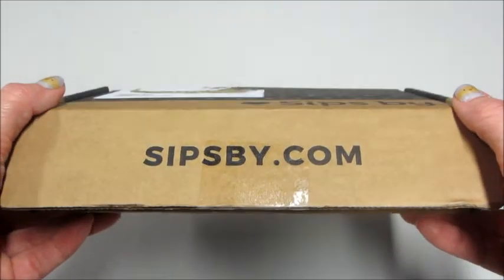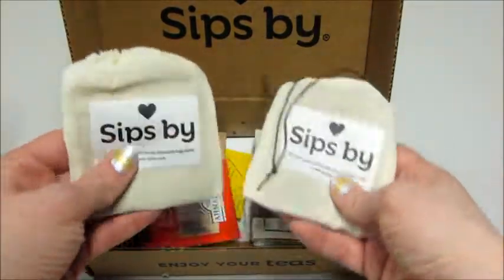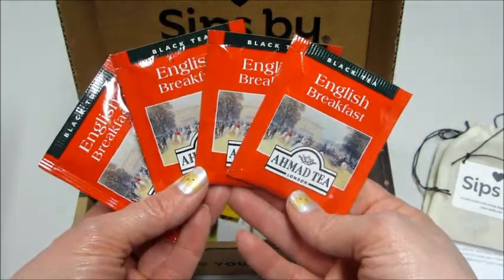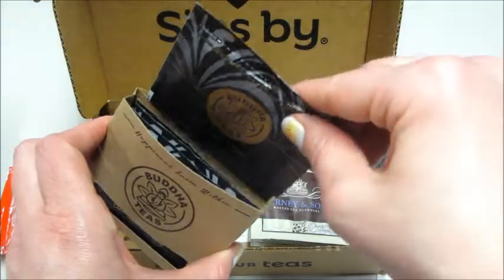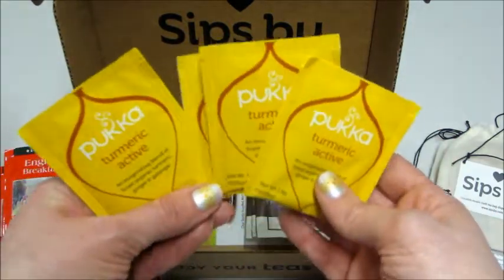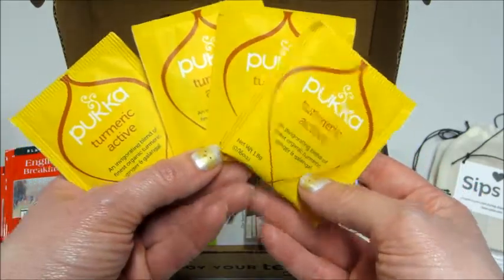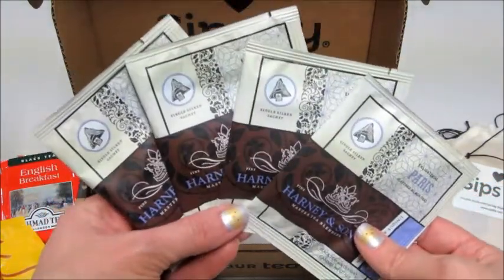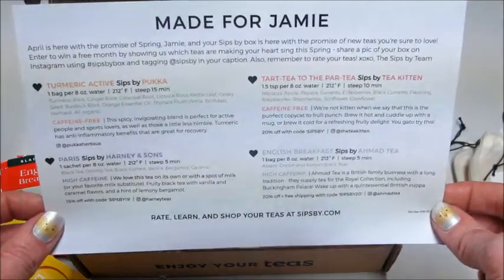Sips by Tea Subscription - April 2019 Unboxing + Promo Code!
Use promo code JAMIE5 for $5.00 off your first box

Sips by is a monthly tea subscription. Each month you get 4 premium teas from different brands that are selected based on your profile.

Cost: $15/month with free shipping to the US

My April Sips by box came with the following items:

English Breakfast Tea by Ahmad
Turmeric Active by Pukka
Calm Buddha Blend by Buddha Teas
Classic Specialty Blend by Harney & Sons

What's on my nails? Hot Chick